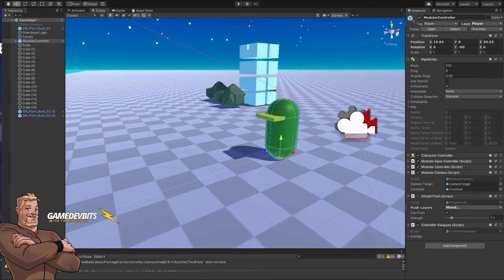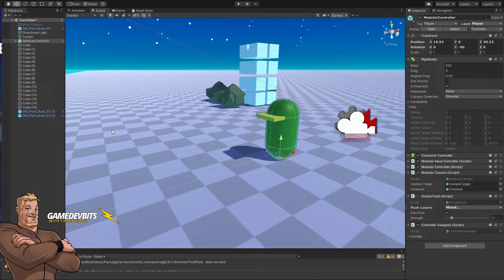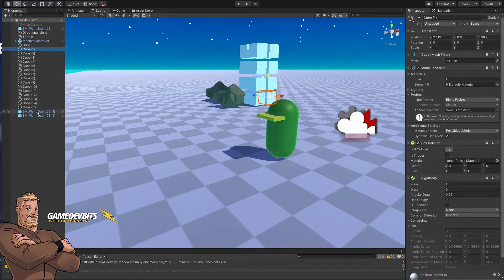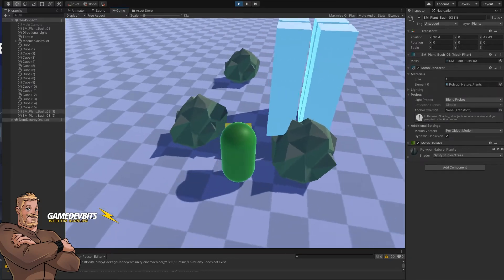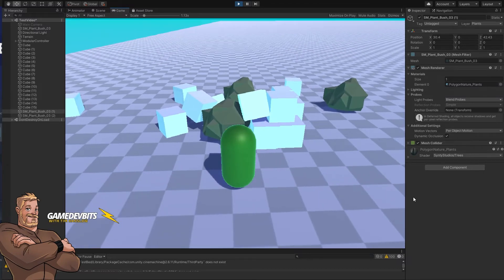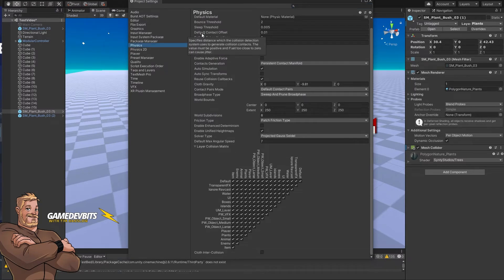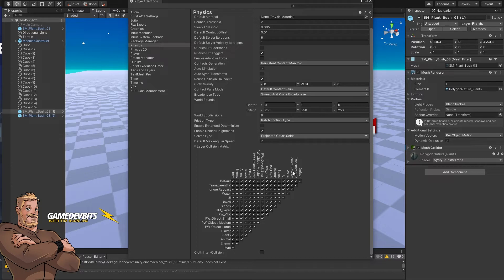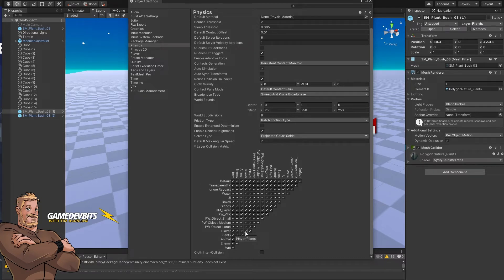Unity3D Fast Tips - Using Physics Layers to control interactions between GameObjects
A quick guide to using physics layers to control what interacts with what. It's a great way to keep your physics performance high and to control what happens in your game.

In the video I'm using an amazing modular character controller called MOVR.